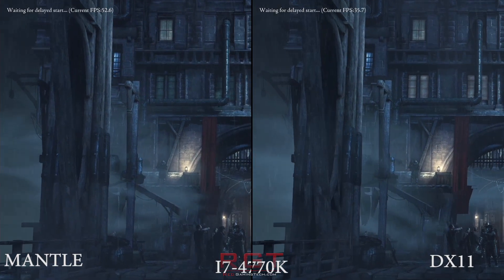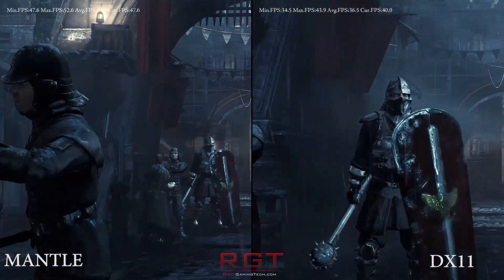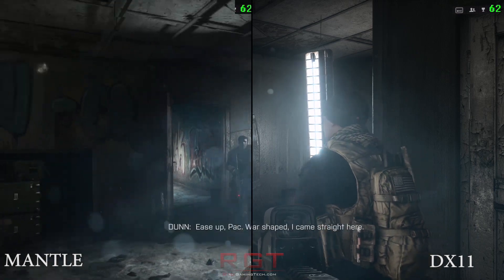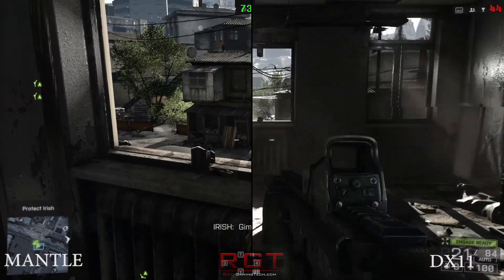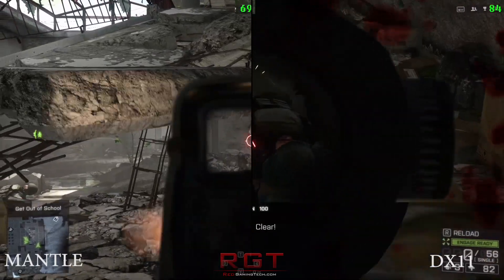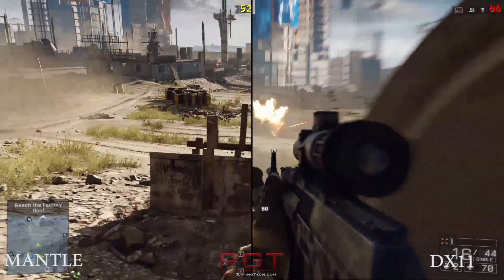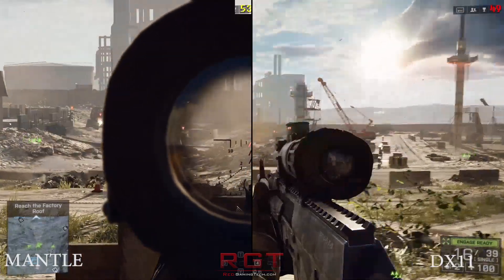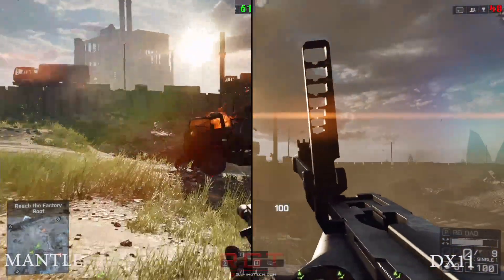AMD Mantle vs DirectX 11 Benchmark & Frame Rate Tests On Mid Range GPU (R9 280)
AMD’s shiny new API is out in the wild, already developers such as DICE are embracing Mantle and users who’ve opted for certain AMD GPU’s are taking advantage of the performance gains. But let’s say you’re torn between buying an AMD Radeon GPU or one of Nvidia’s Geforce lines – should Mantle be a deciding factor on your purchase, or is it merely a marketing tool and gimmick?
While Nvidia and AMD are promising full DX12 support, it’ll not be available to gamers until some point in the later half of next year (according to Microsoft), and while the API is promising, it’s a long wait. Mantle is available now. So after so much hype before and upon its release, the question is, does AMD’s Mantle live up to the expectation and what type of kit will be needed to take advantage of it?